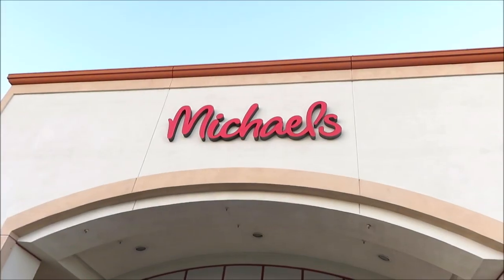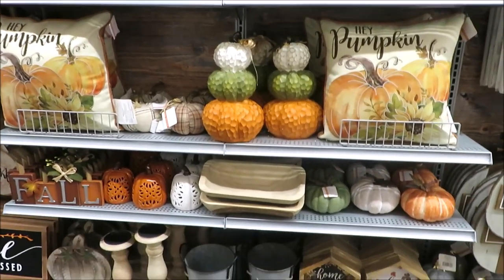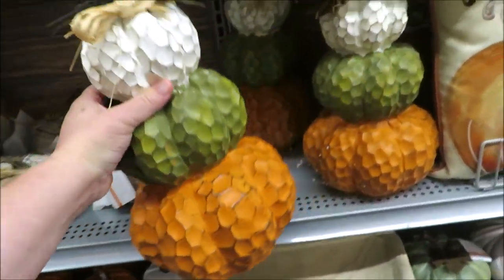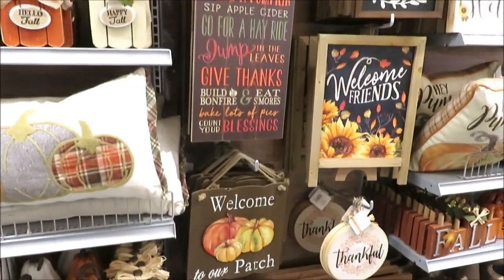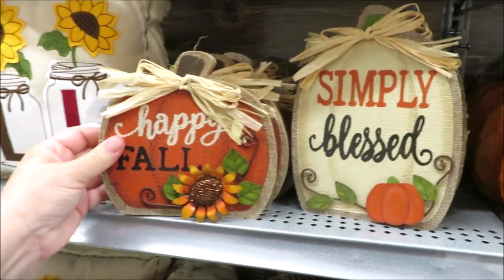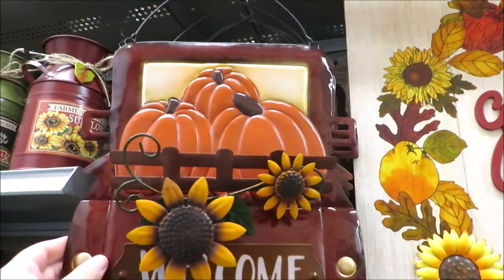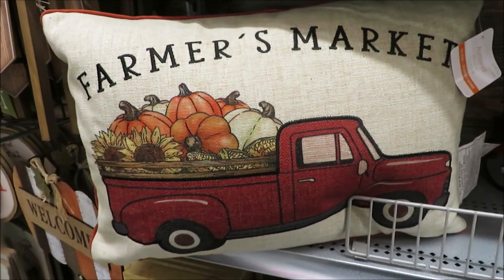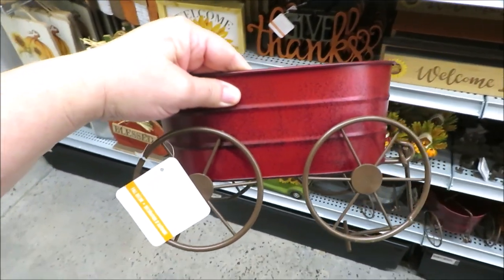MICHAELS FALL DECOR 2019 | FALL IN JULY DAY 3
Hi friends! Today we are window shopping at Michaels! Fall Decor is hitting the shelves and there is nothing I love more for inspiration than  seeing what's NEW in stores!

***Be sure to be commenting on every video this week and follow me over on Instagram for the GIVEAWAYS at the end of the week!